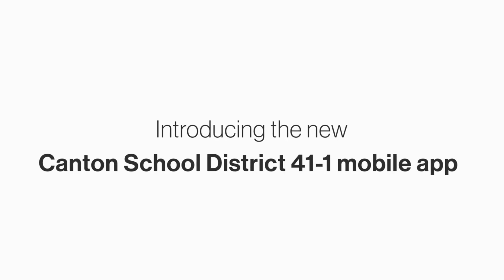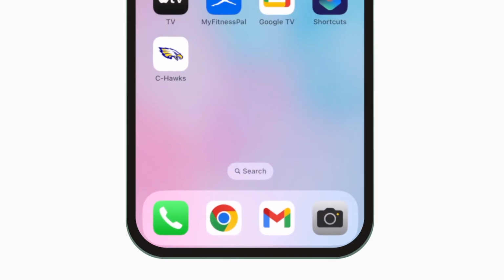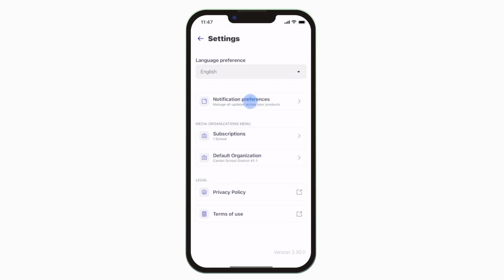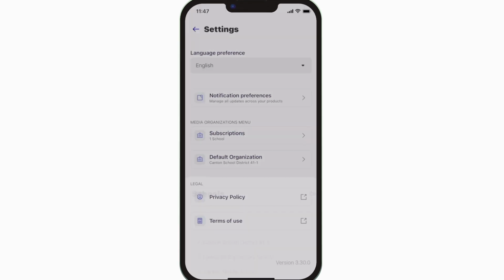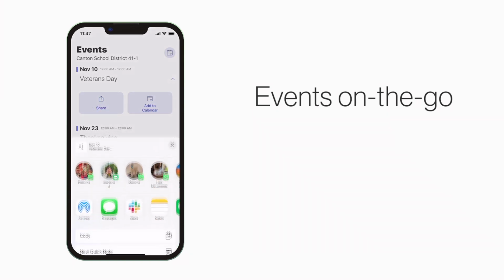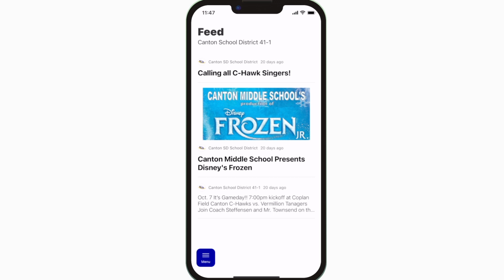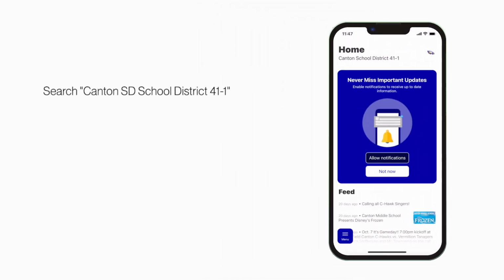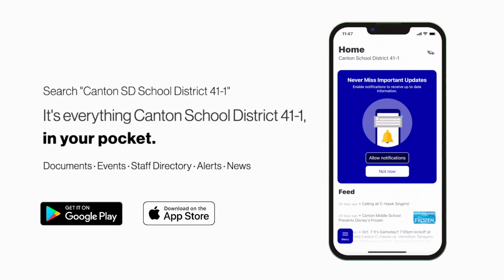New CHS Mobile App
Tutorial on how to use the Canton School District's new app.